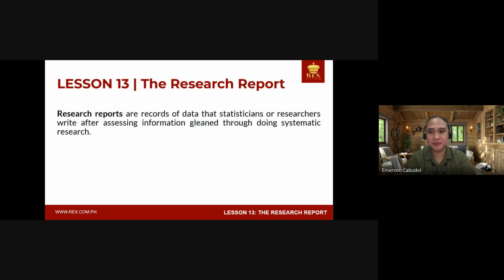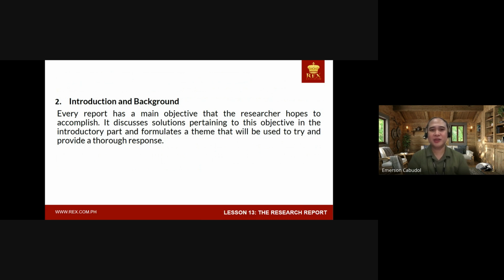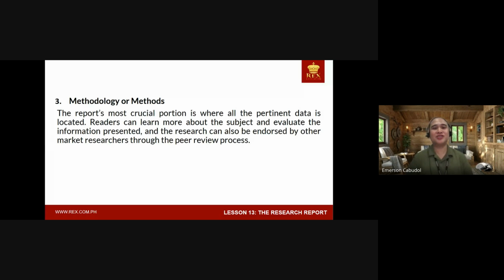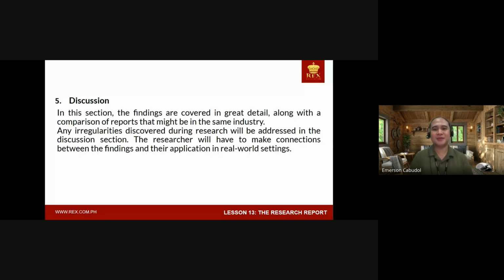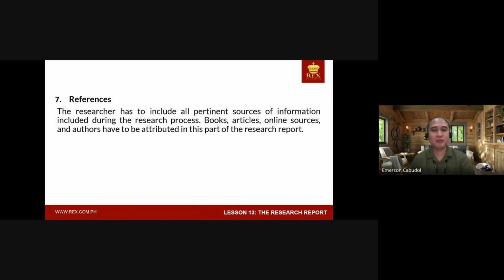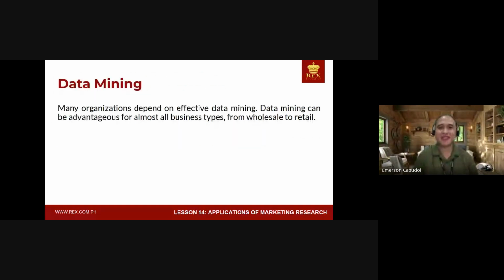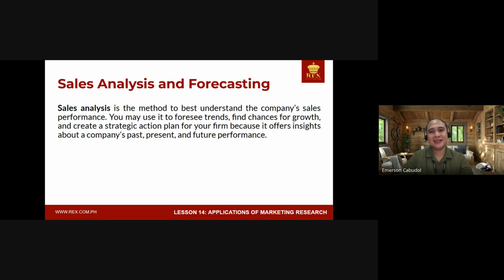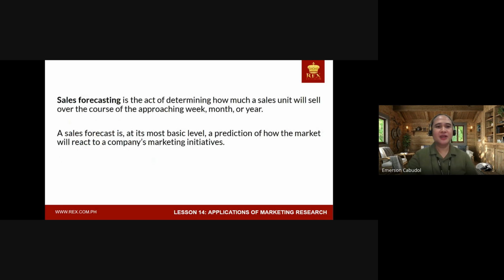MARKETING RESEARCH REPORT CHAP 4